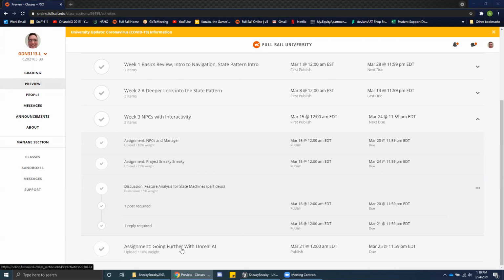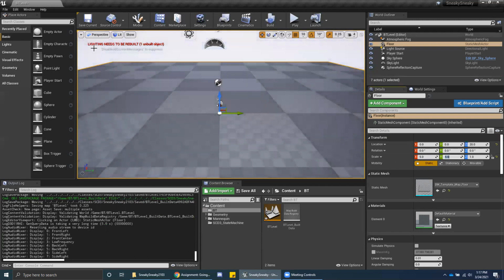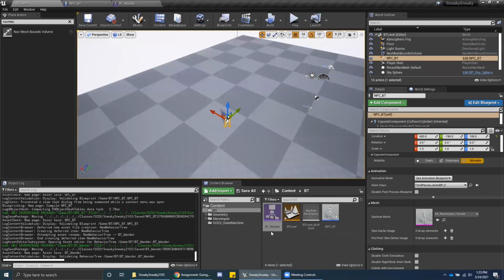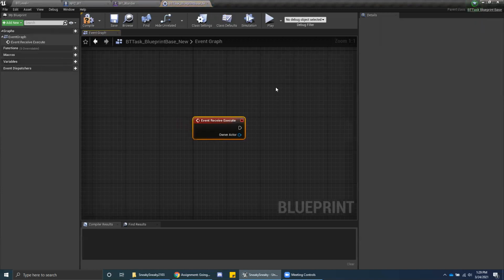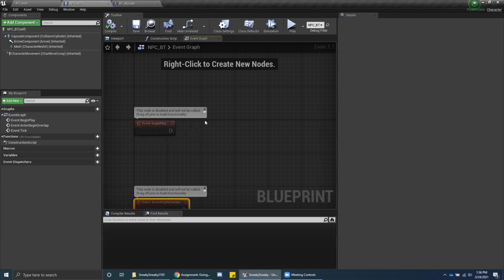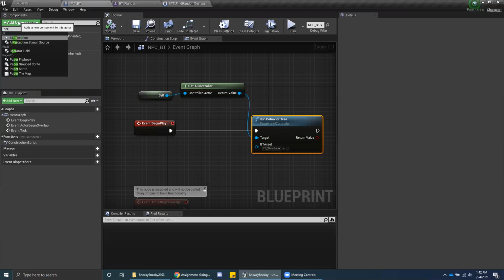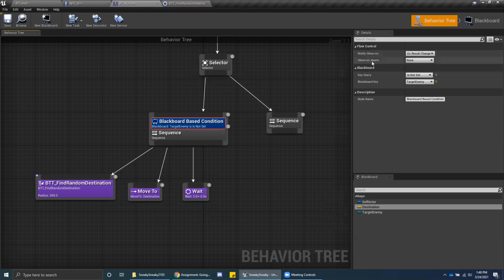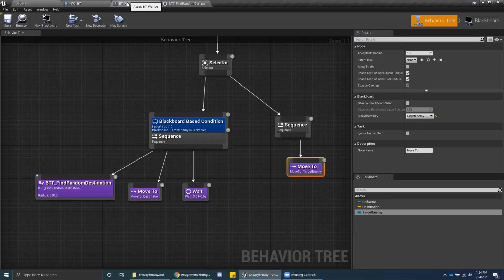SCD3 Lecture 8 Class Outro & Behavior Tree Intro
Quick look at the last assignment, along with a demonstration of a basic behavior tree setup.